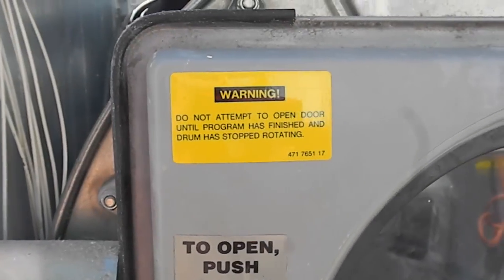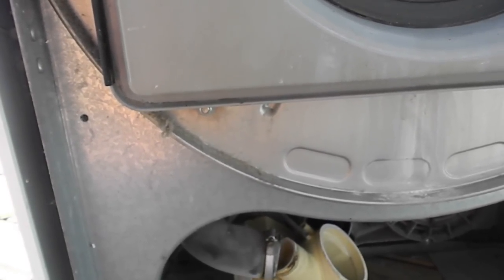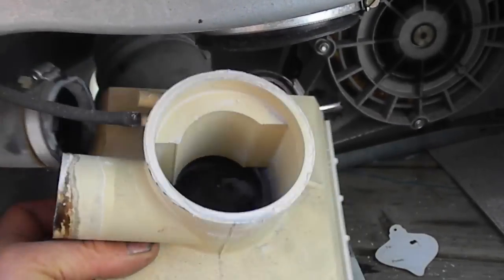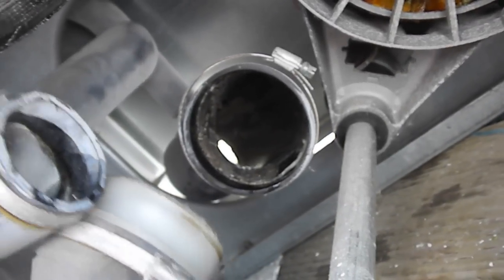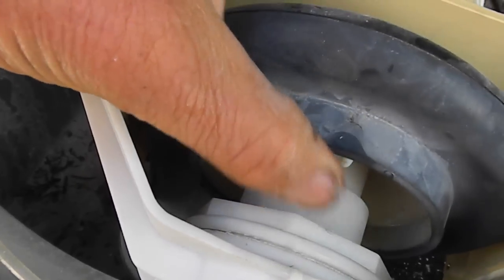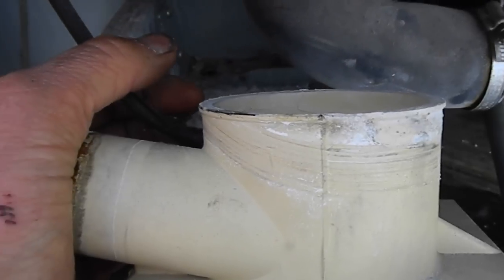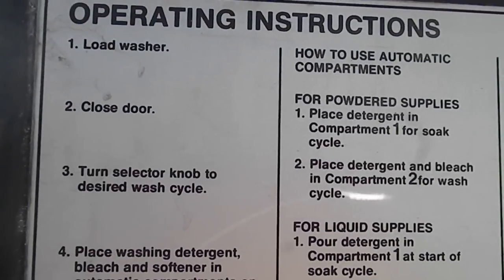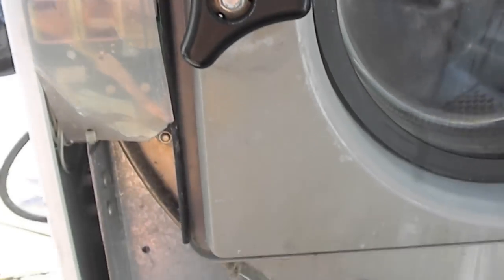Wascomat Sales Service & Training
Coin Op commercial washer not  working well?. We service all brands of laundry equipment Send for our appliance course training course information. 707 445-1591 Serving Northern California & beyond.